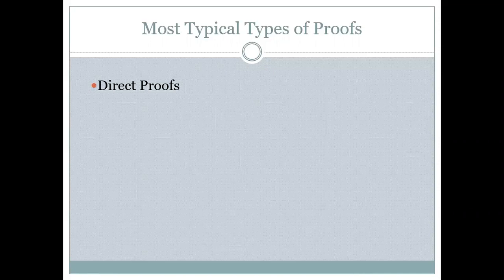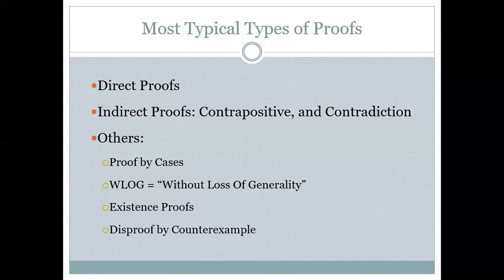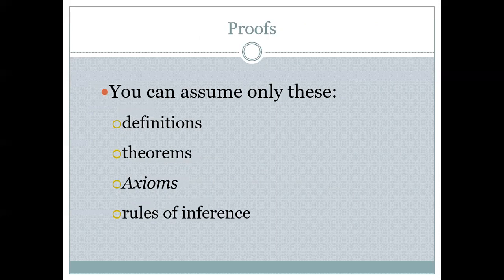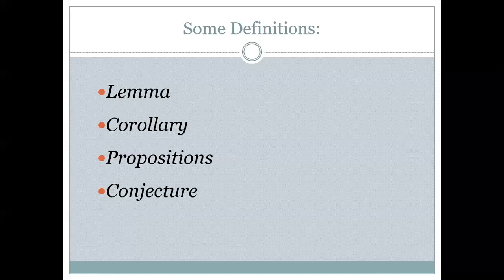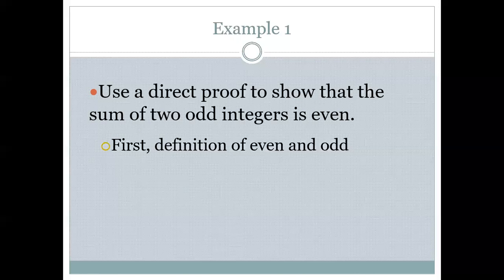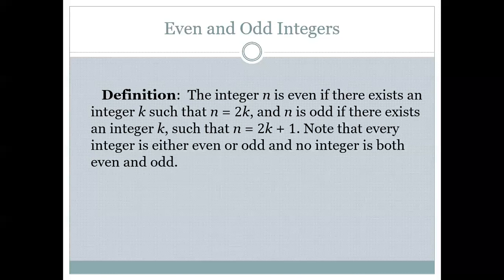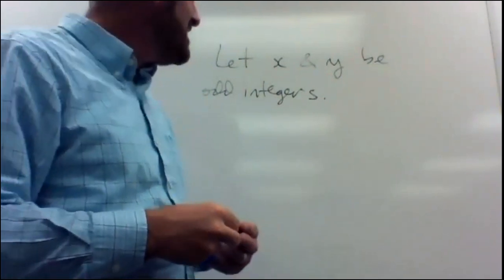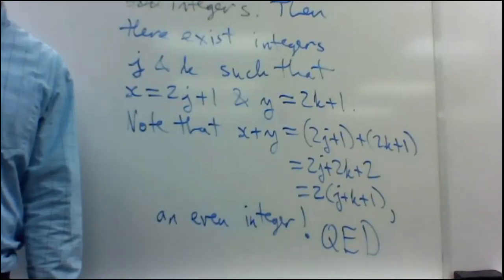9 21 20 Lecture